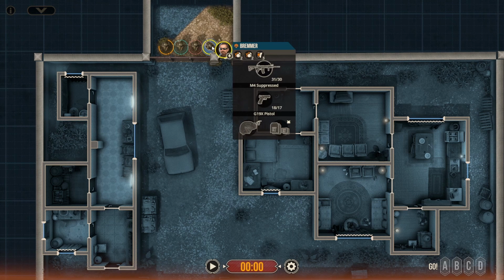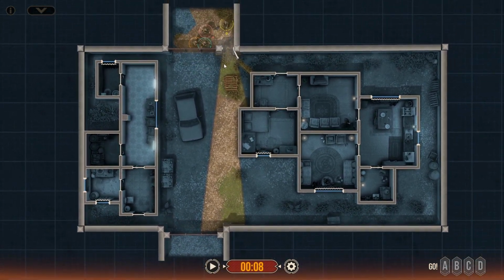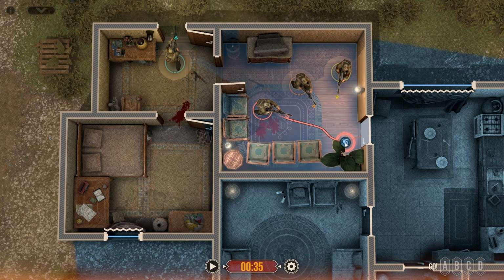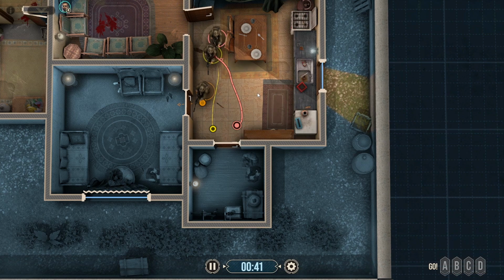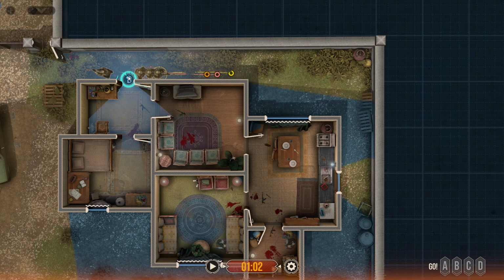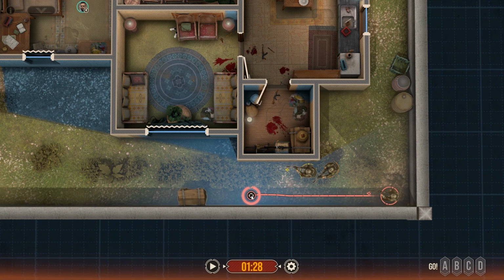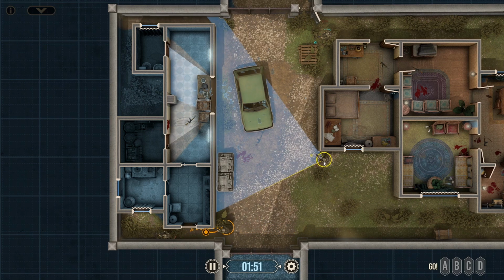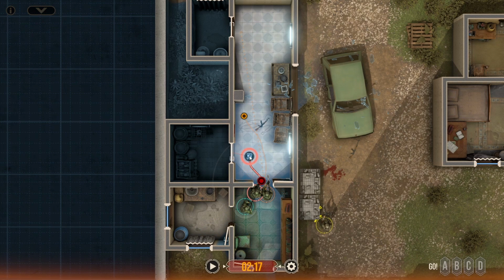Small Team Gets The Job Done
Shooting guns and teaching strategy, in real life and online